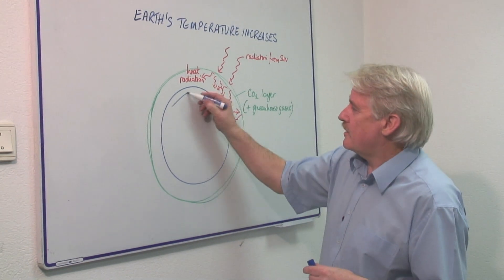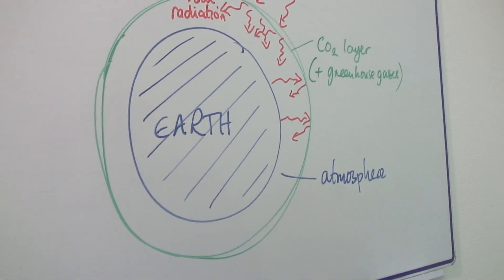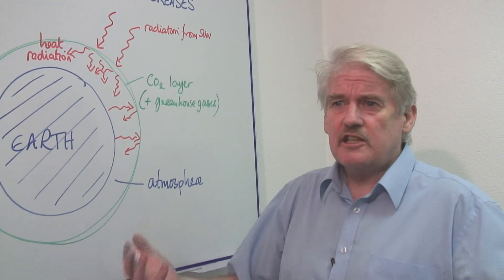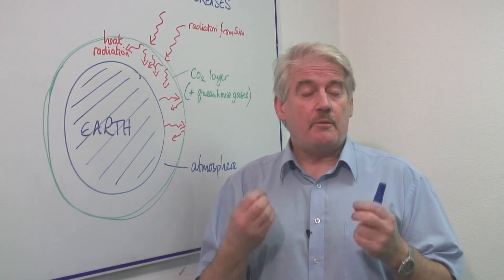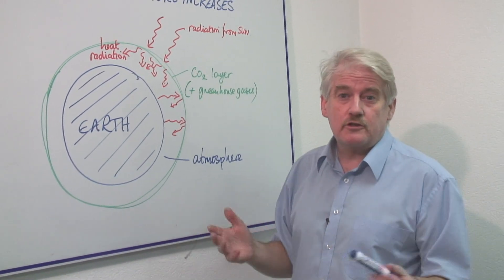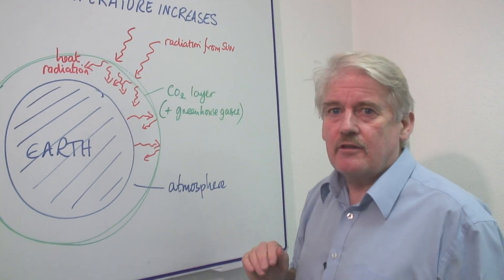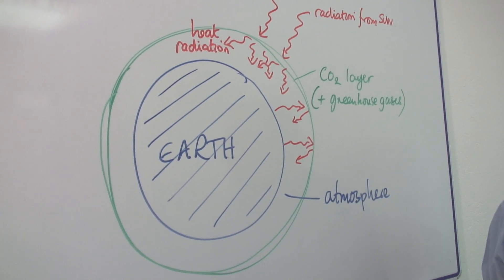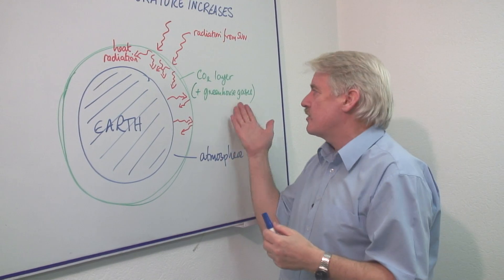Science & Environmental Facts : Why Is the Temperature of the Earth Increasing?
The temperature on the earth is increasing because of the build of carbon dioxide gas caused by deforestation. Learn how carbon dioxide traps heat inside of the earth's atmosphere with information from a math and science teacher in this free video science lesson.